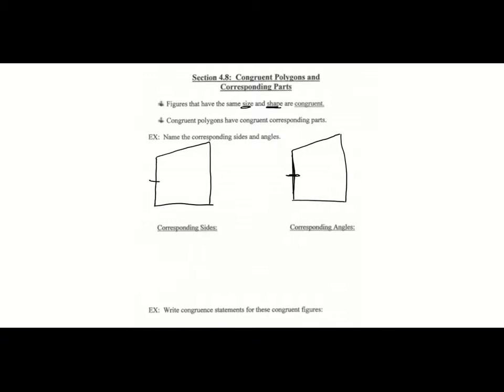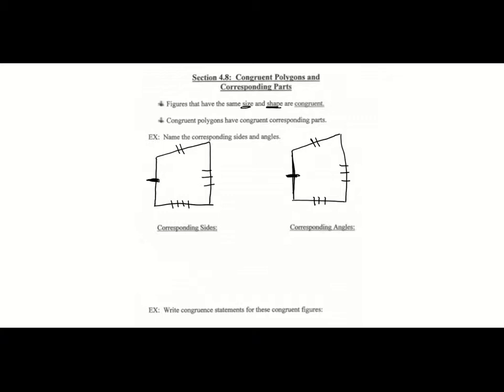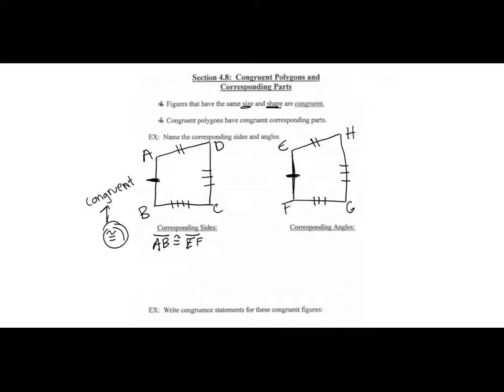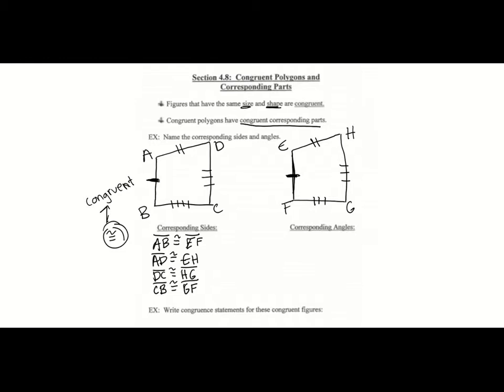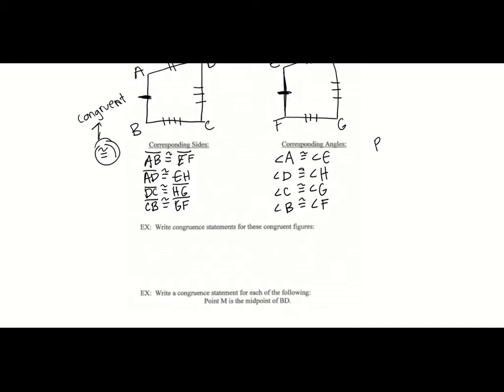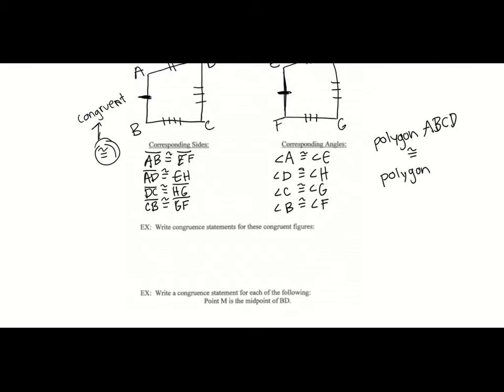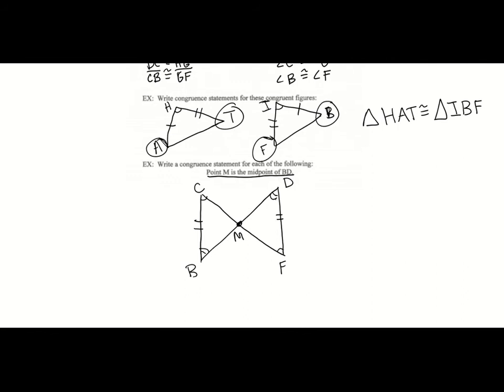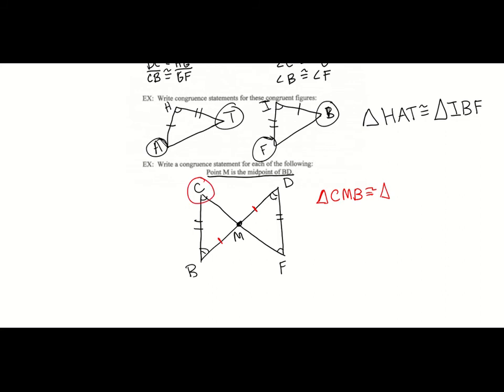4.8 Congruent Figures